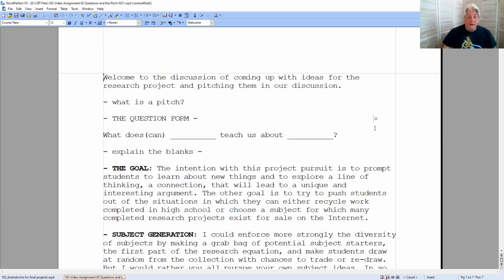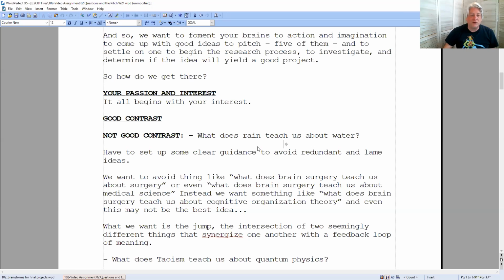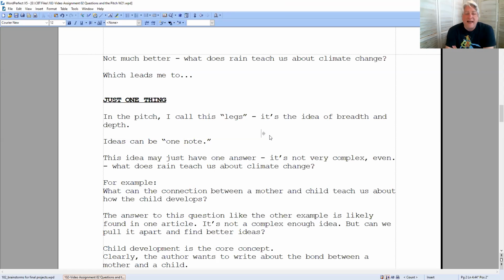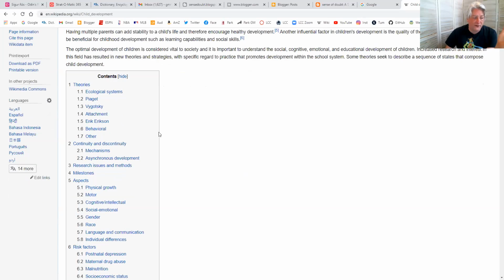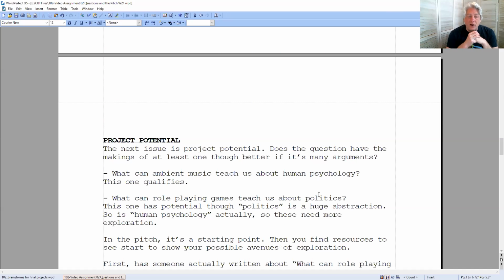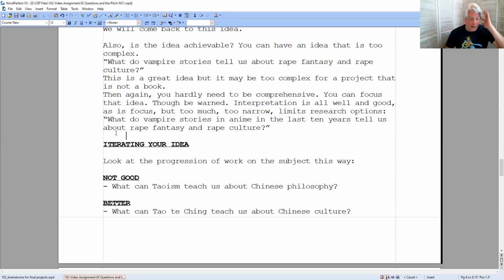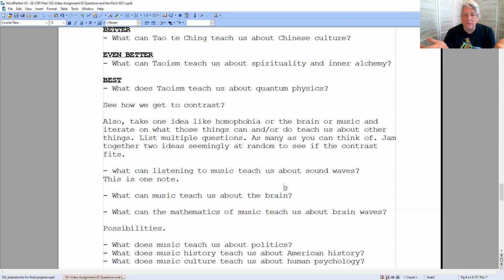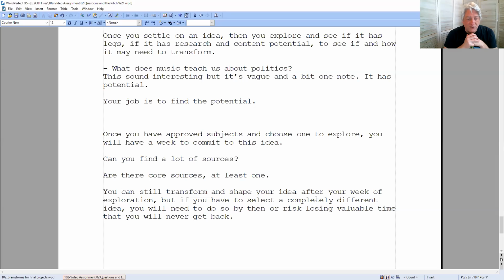Video Assignment 02 Research Questions and Brainstorms ENG102 W21